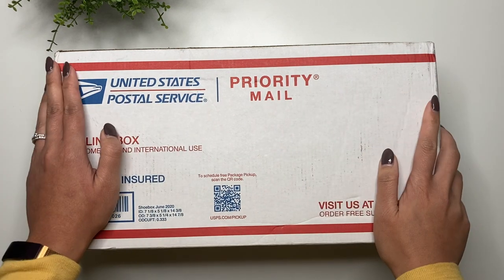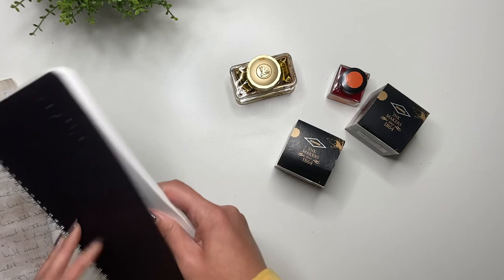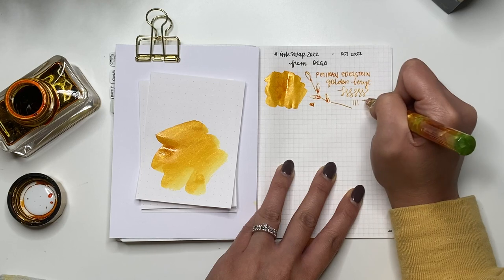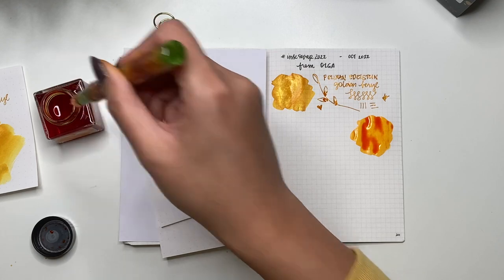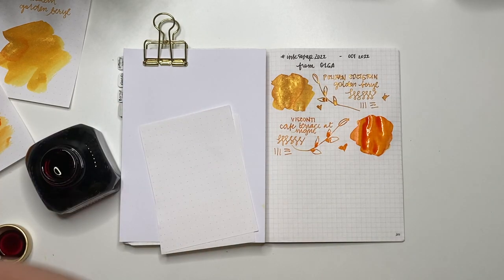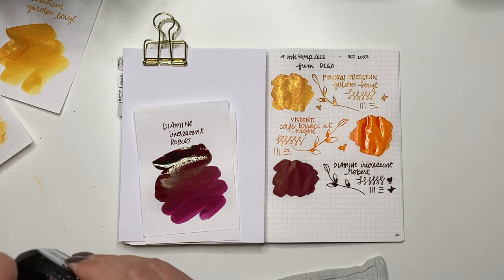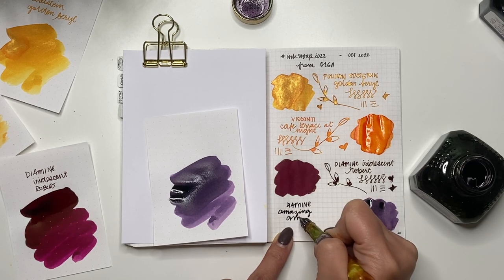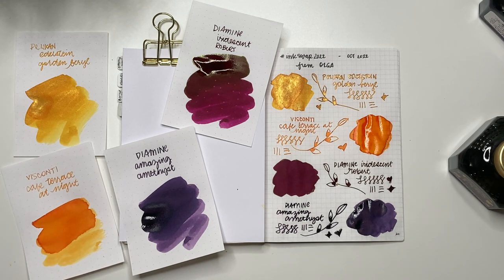INKSWAP2022 // New Inks Haul!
Thank you to @seemownay for hosting the InkSwap and thank you to Olga for this very generous ink swap! Featuring Pelikan, Visconti and Diamine inks!

1 Hobonich Cousin 2023
2 Hobonichi Weeks 2023
3 Midori A5 Clear Cover
4 Midori A6 notebook
5 Hobonichi A5 Notebooks
6 Hobonichi A6 Notebooks

1 Pilot Kakuno, Clear, Fine Nib
2 Lamy Al-Star Fountain Pen, Fine, Cosmic
3 Pilot Fountain Pen Capless
5 PILOT Vanishing Point Fountain Pen
6 SAILOR Professional Gear Shiki-Oriori Four Season Edition (Haruzora)
7 Pilot CON-40 Converter
8 Cross Botanica Green Daylily Fountain Pen with 23KT Gold-Plated Stainless Steel Fine Nib